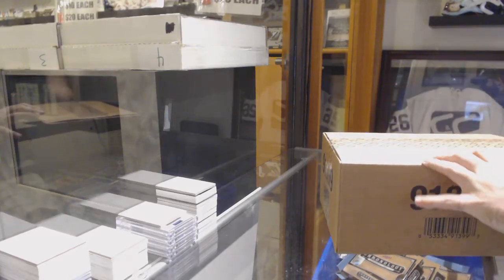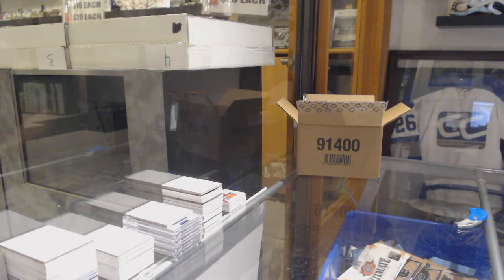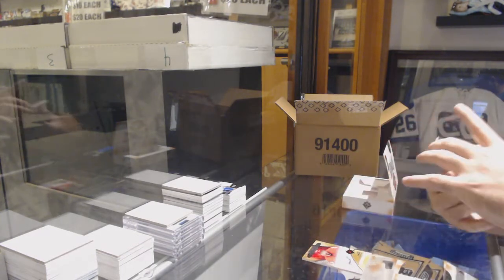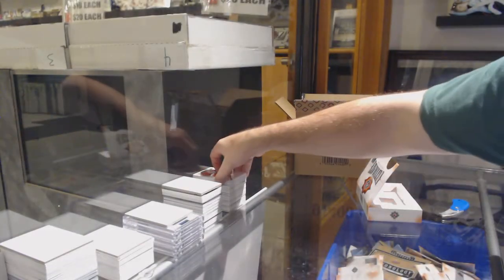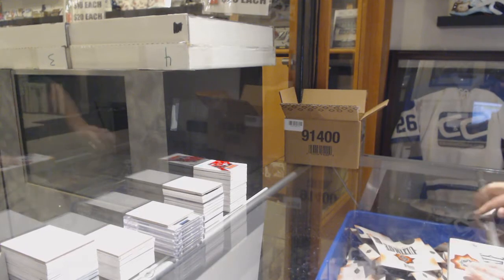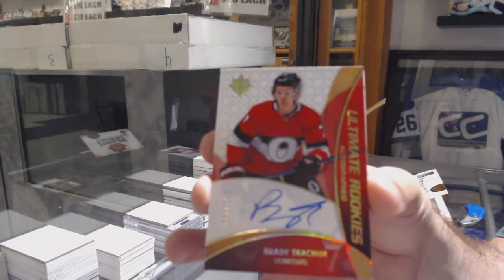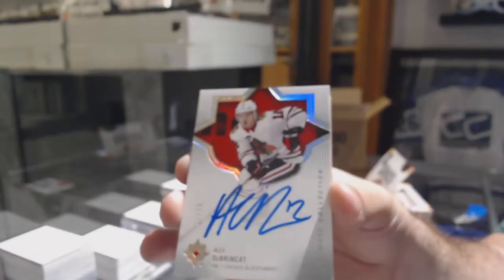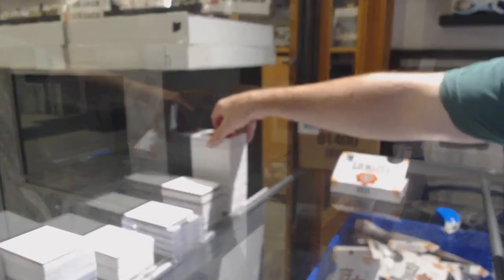18-19 Upper Deck Ultimate Hockey 16 Box Case Break - C&C GB# 10,060